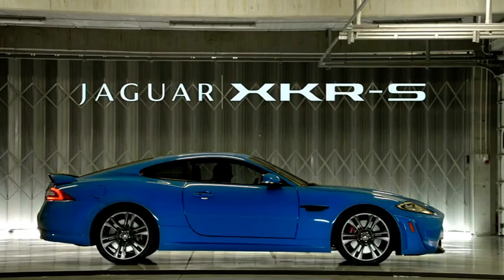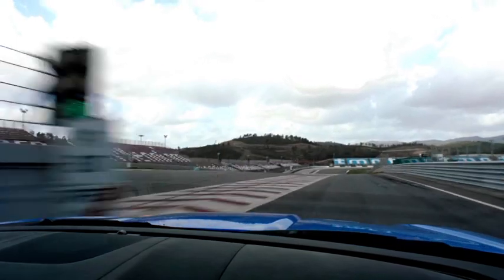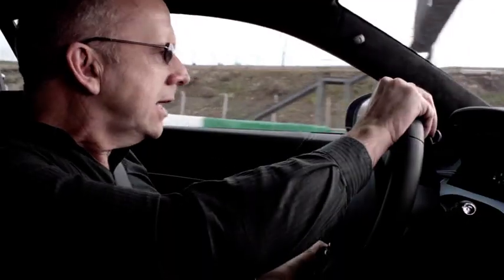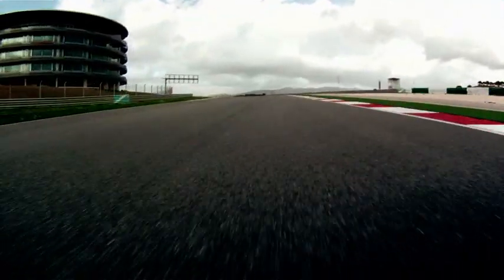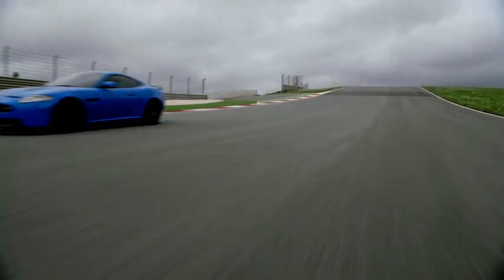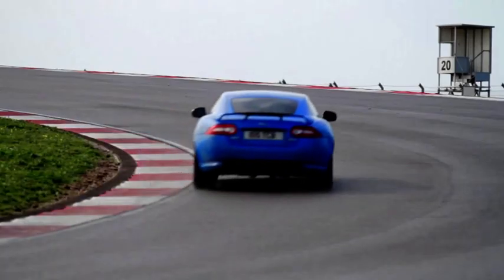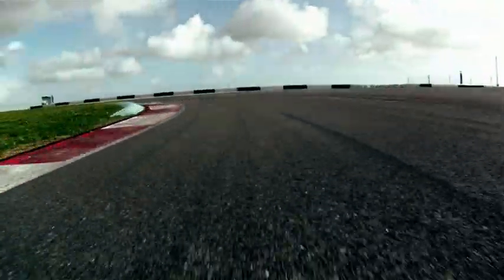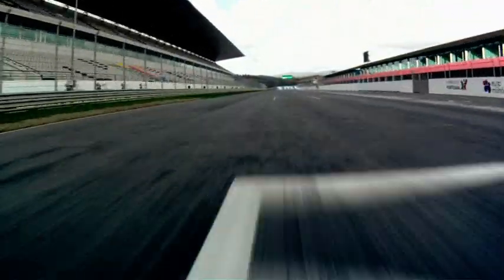Jaguar XKR-S hotlaps at Portugal Circuit